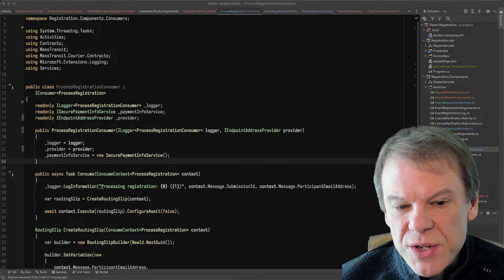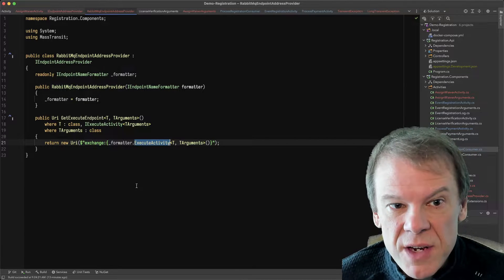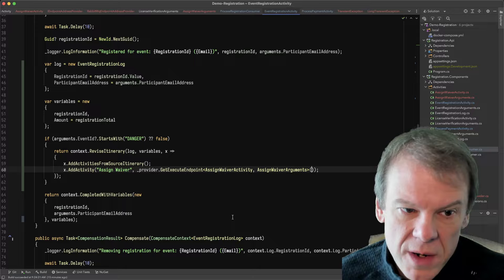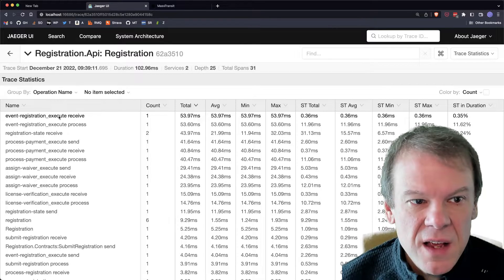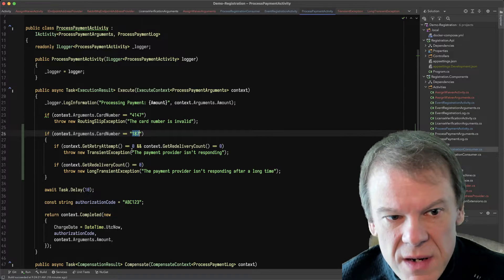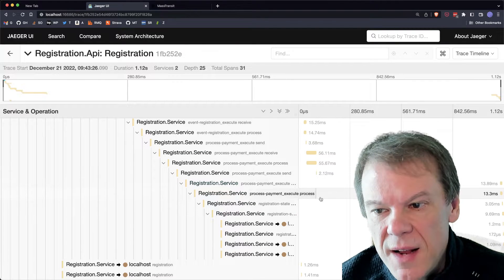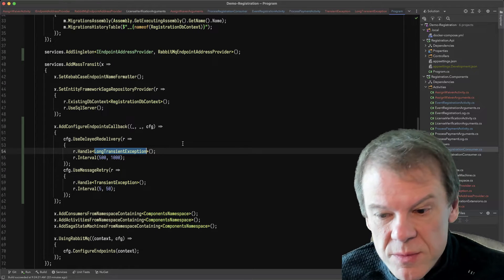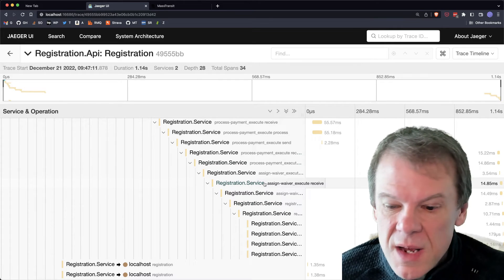MassTransit Dynamic Routing Slip Activities, Retry, and Redelivery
MassTransit includes Courier, a routing slip implementation for building reliable distributed transactions with compensation. In this episode, I show how to revise a routing slip itinerary within an activity. After that, I cover how to use retry and redelivery to deal with transient exceptions.